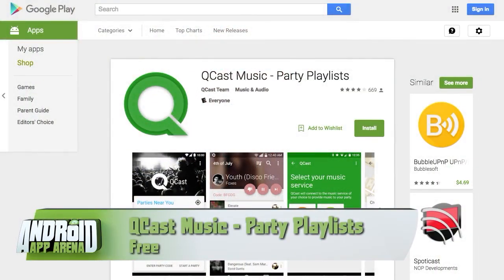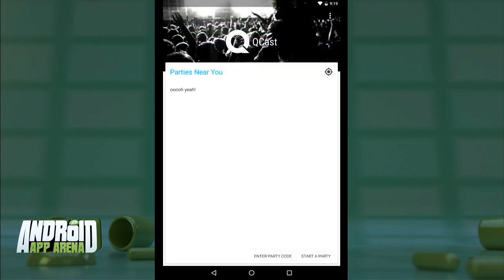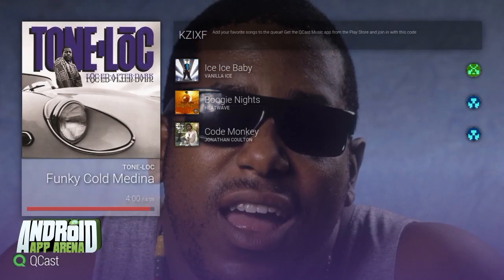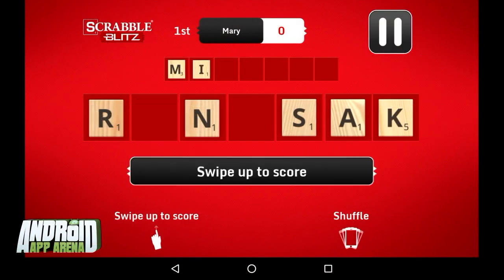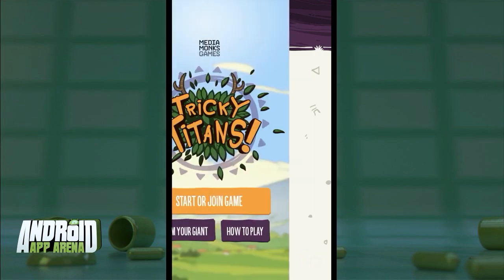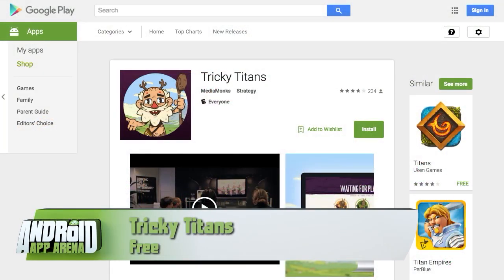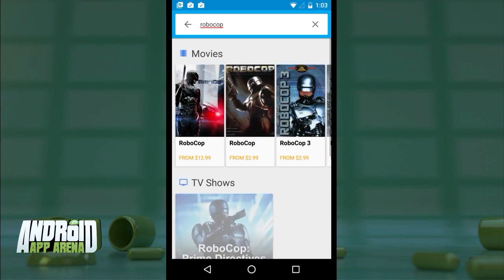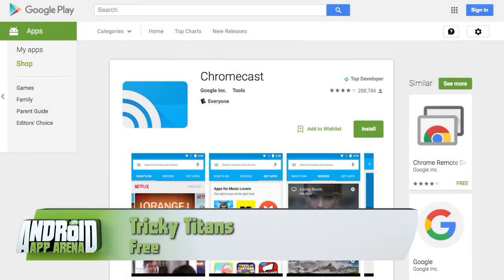Android App Arena 67: Chromecast Party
Hands-on reviews of QCast Music - Party Playlists, SCRABBLE Blitz for Chromecast, Tricky Titans, and Chromecast.